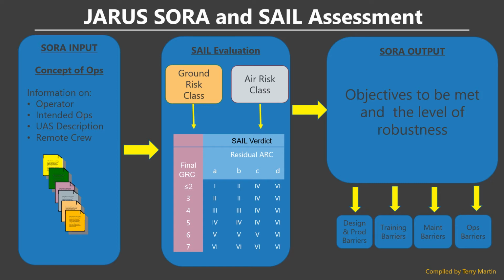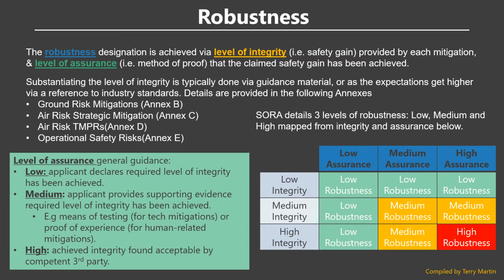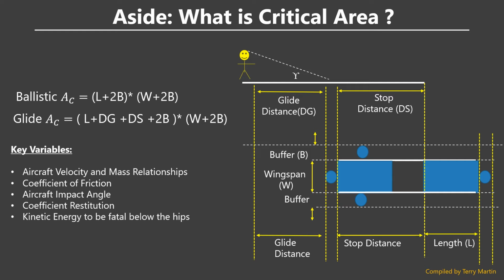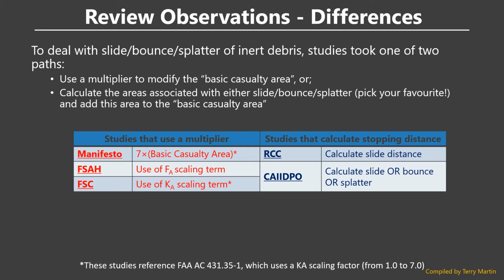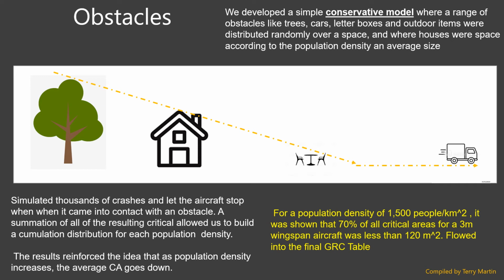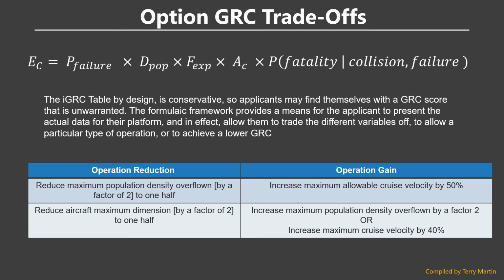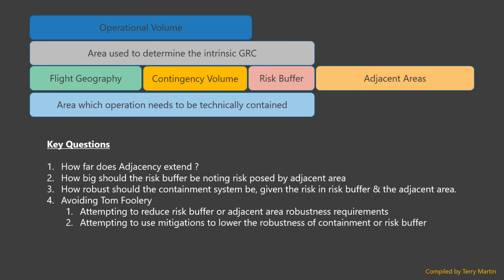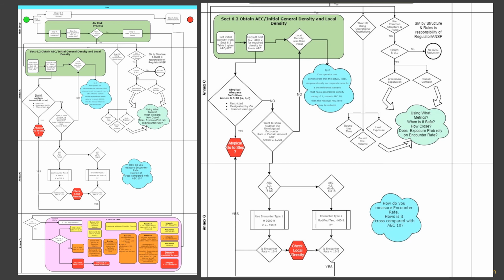Quantitative Methods Group Activities in JARUS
This video contains the presentation I gave at AAUS earlier in the year on the work we have been doing in JARUS on Annex F (Ground Risk) and early work on Air Risk Elements.